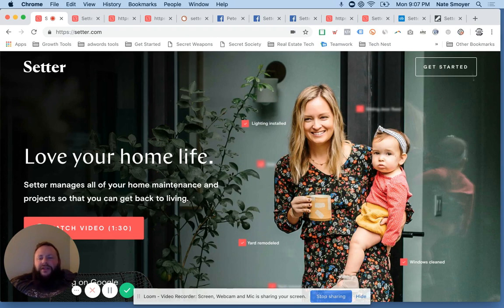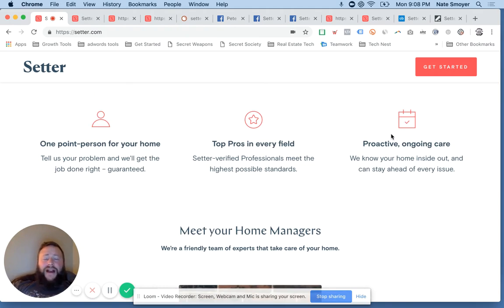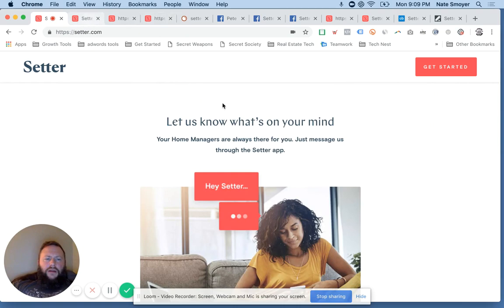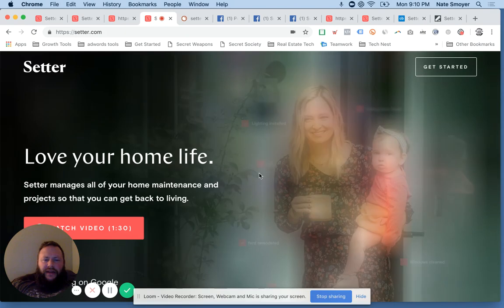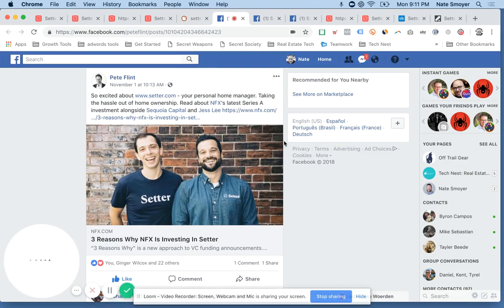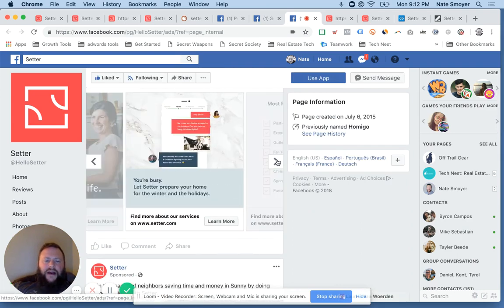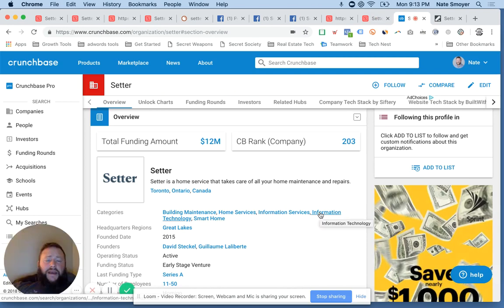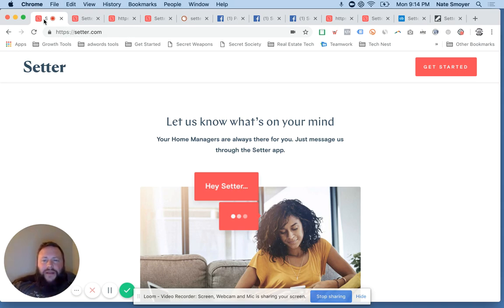Proptech Feature, Setter.com Overview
If you hire a property manager for the homes you rent to other people, why not have the same level of service available for the home you own and live in?

That seems to be what Setter is looking to make possible.

I first learned about Setter through Pete Flint after it was announced NFX invested in them.

I like the concept vs. companies like Thumbtack because it seems there's far more emphasis on delivering a personalized level of service.

Having a manager dedicated to servicing your home property could be something busy families and professionals never knew they wanted or needed.

What do you think about this? Would you or have you used Setter?

Tech Nest, the real estate and tech podcast hosted by Nate Smoyer, CEO of Real Team Panda.

The purpose of this show is to highlight the founders and leaders of companies who are working to transform the way we buy, sell, and invest in real estate.